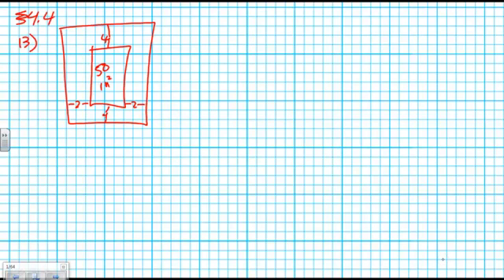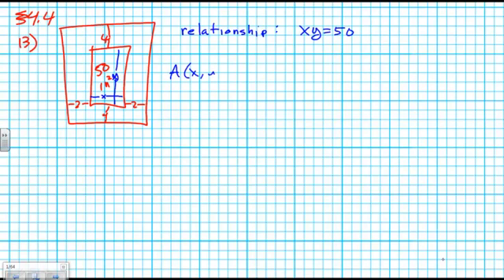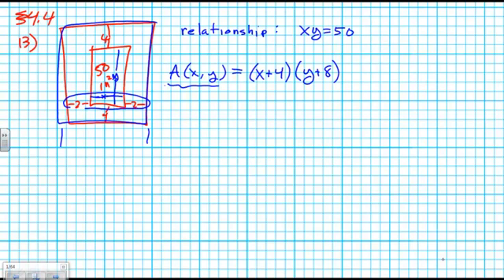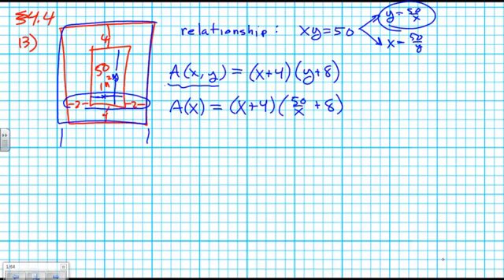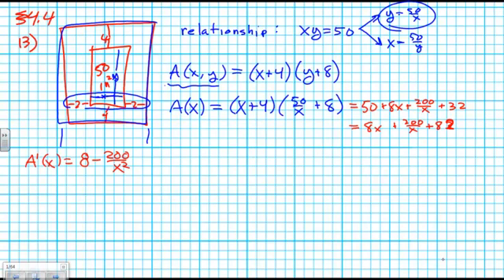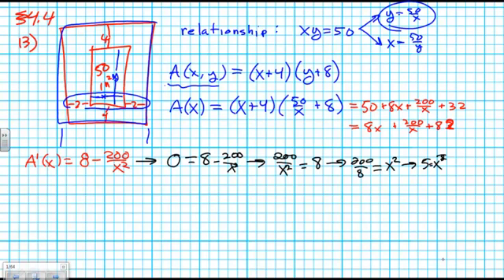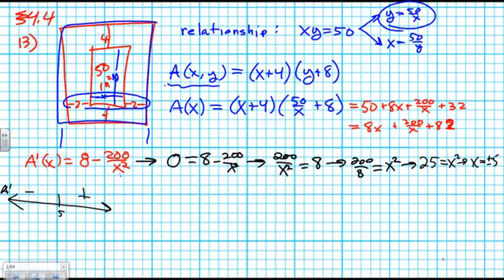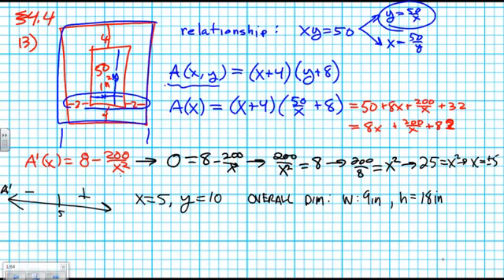fdwk3e 04 04 hw 13